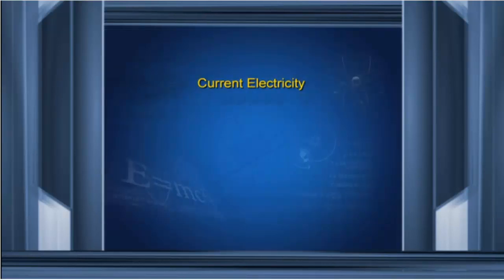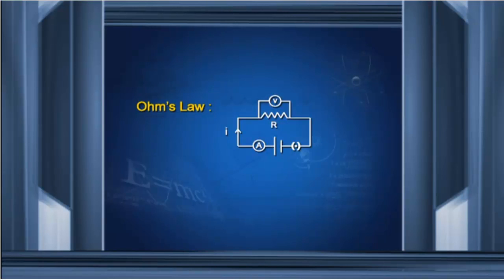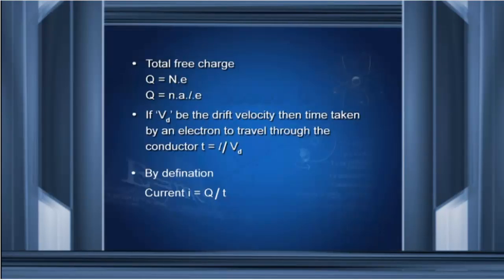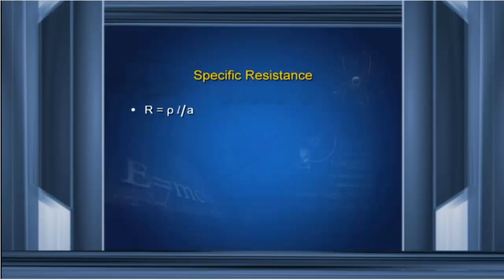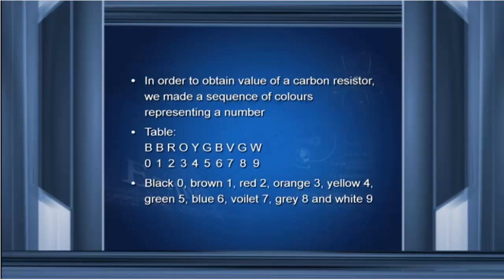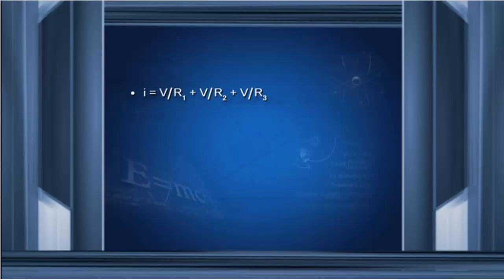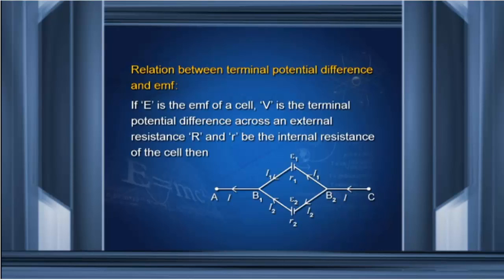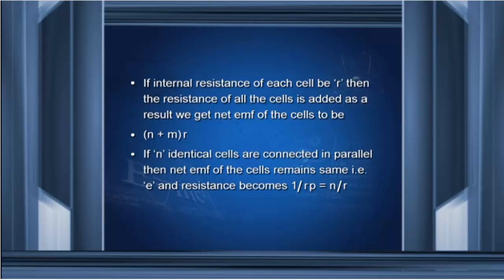L 11 Resistance and Resistivity